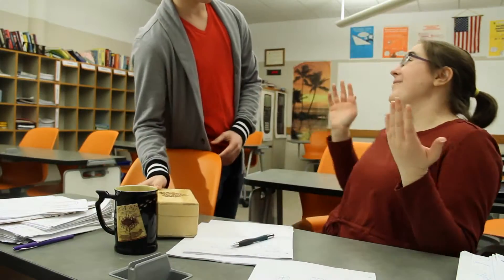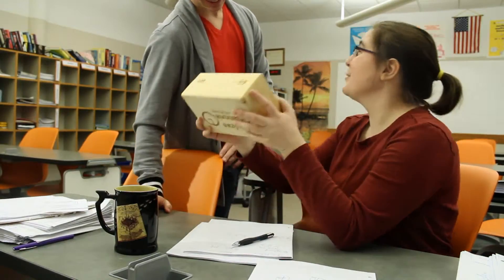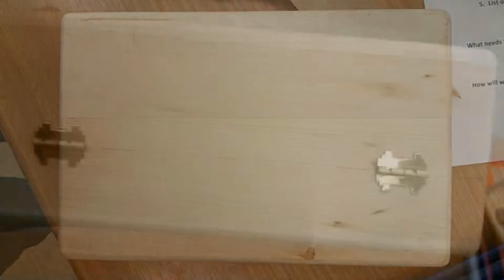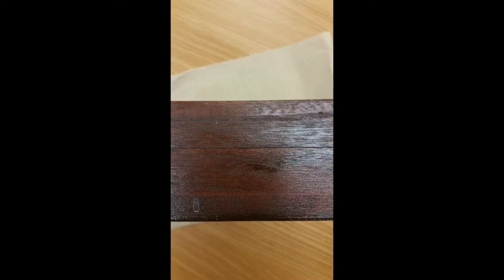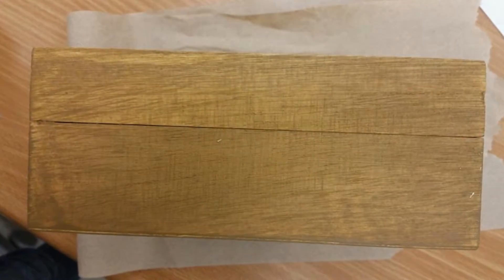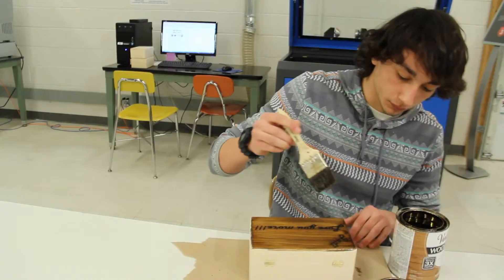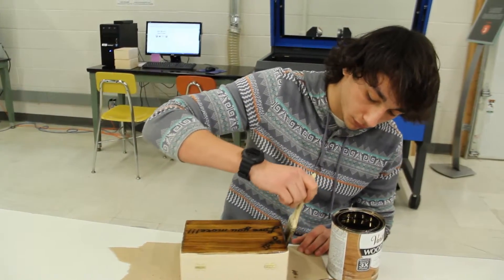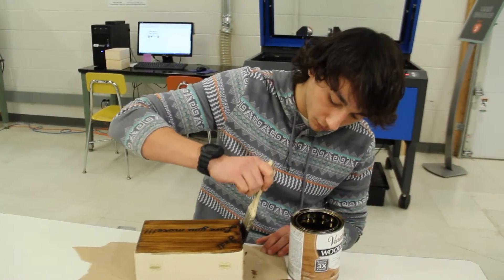Client Timeless 2015 1